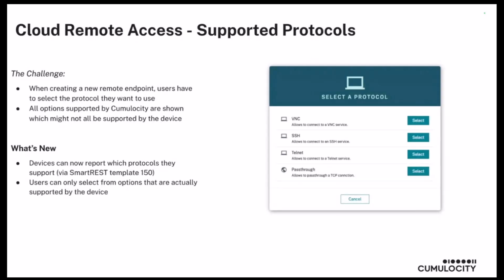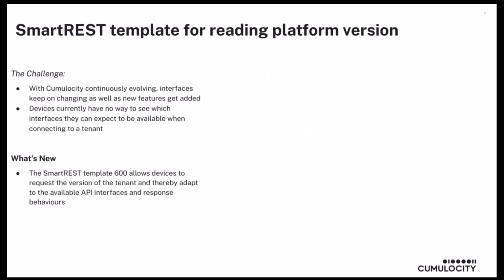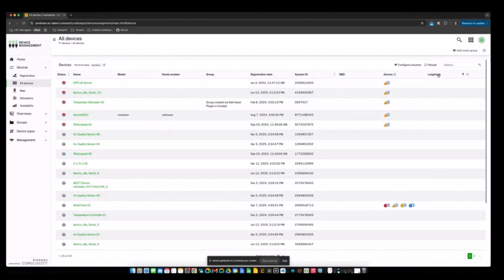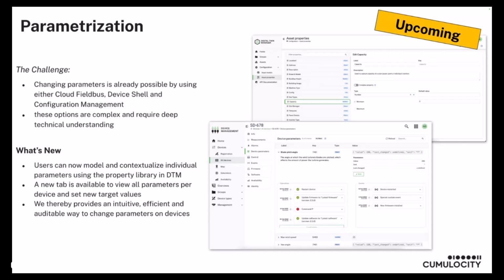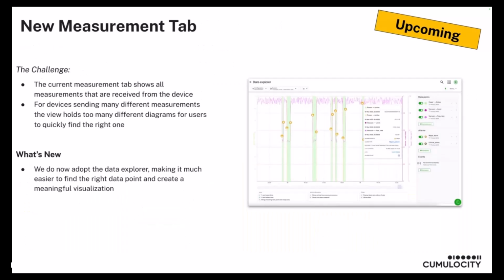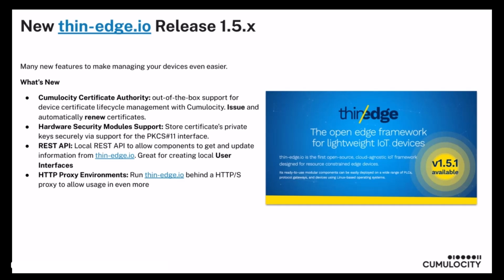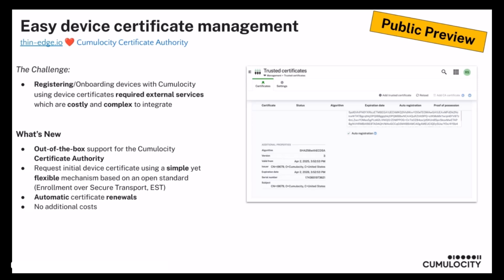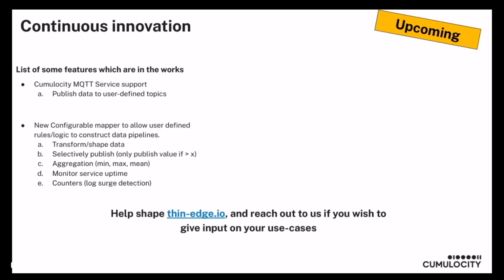What's New | July 2025 | Device Management